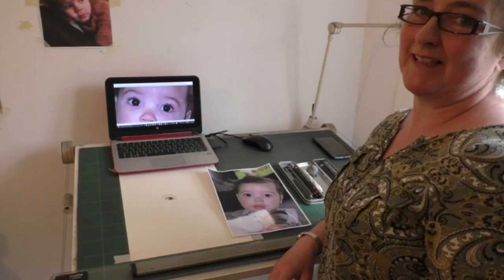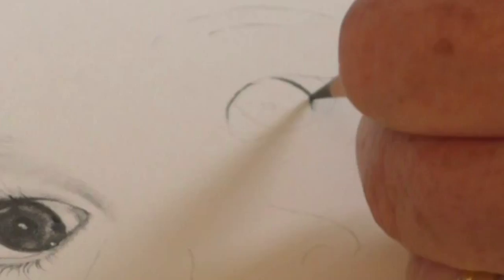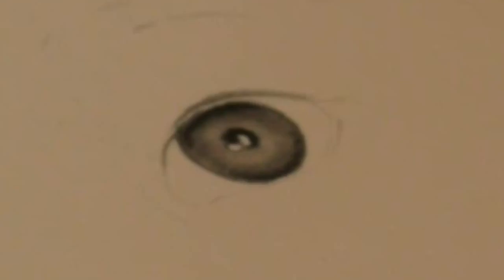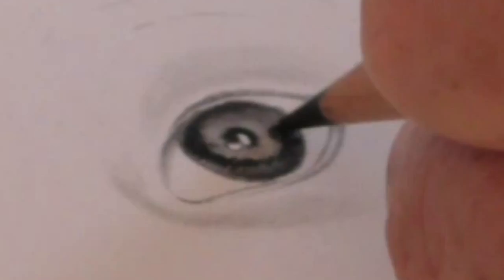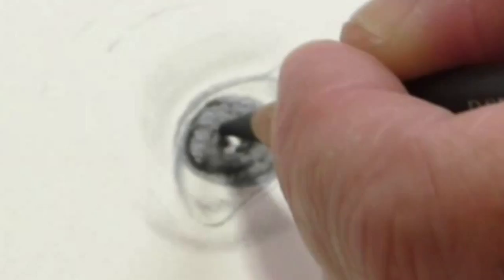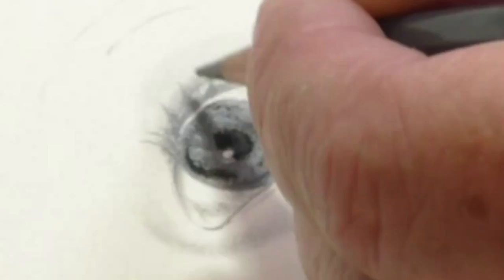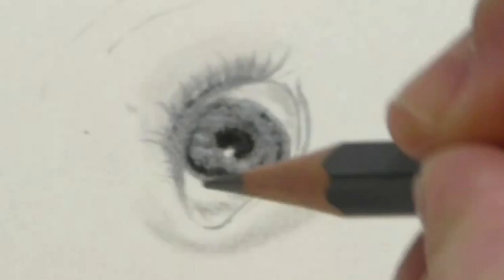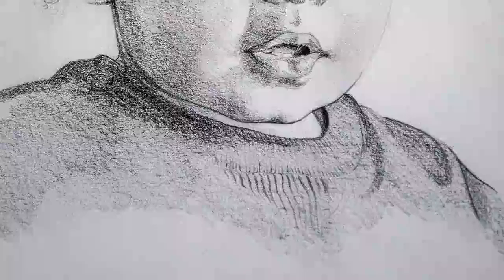Graphite & charcoal Part 1-Estelle Robinson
Drawing child's eye using graphite and charcoal. Two more parts to follow showing drawing of horse's head.